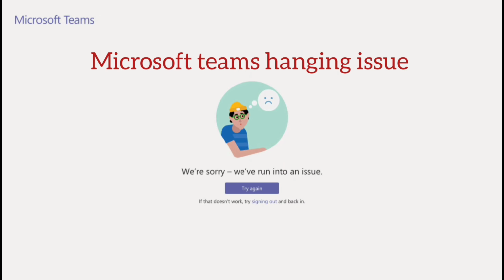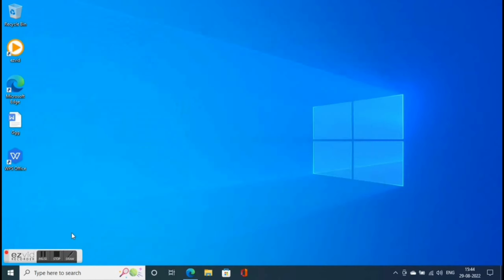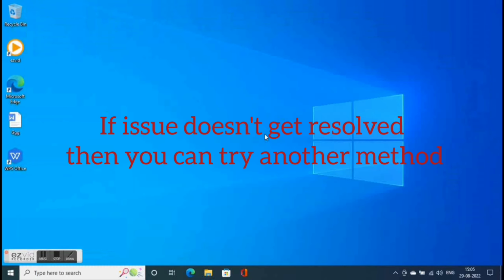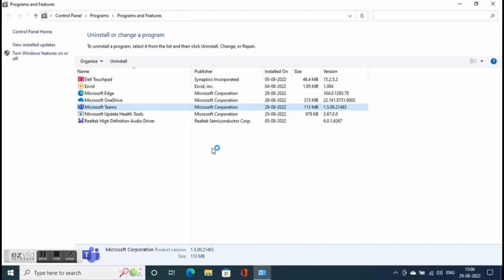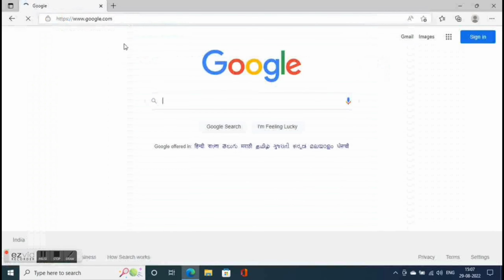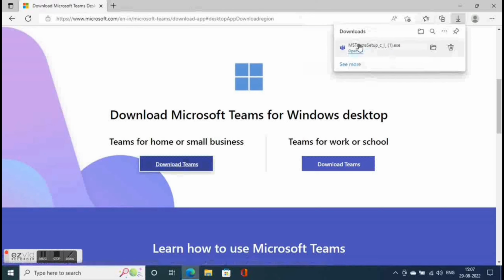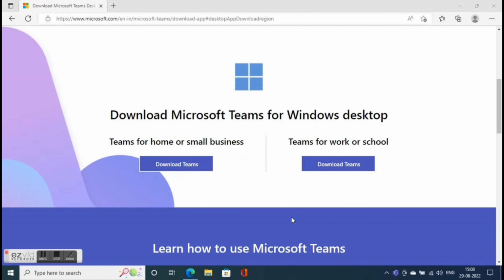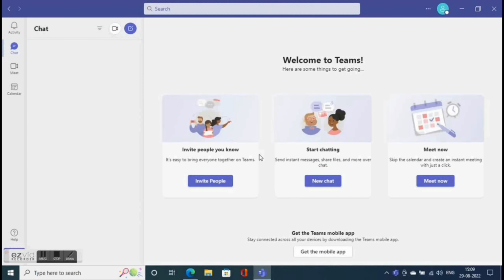how to fix Microsoft Teams issue || MS Teams not loading || MS Teams not working